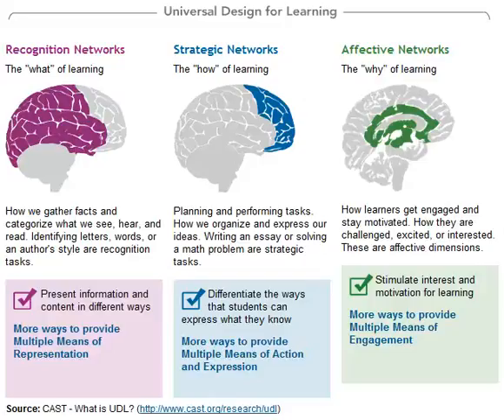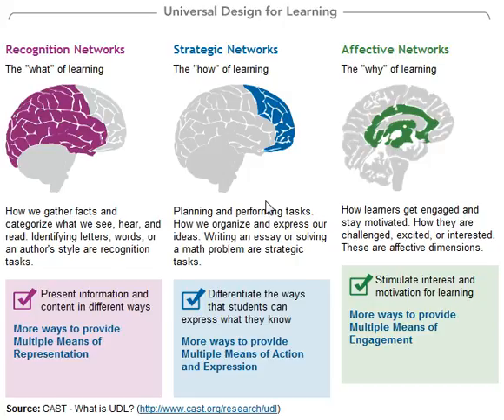Screencast by DebbAdams from Screenr.com